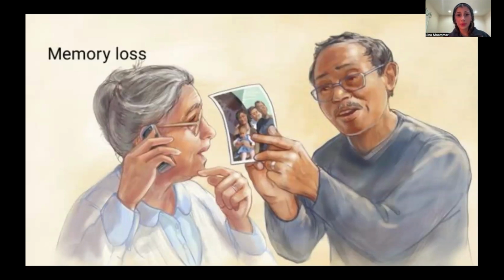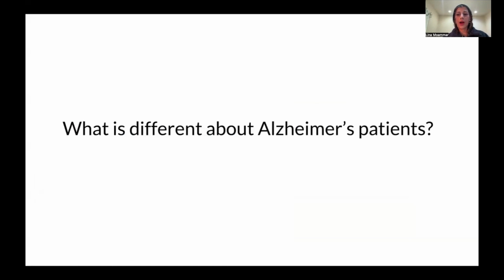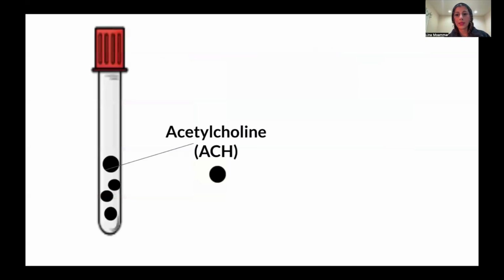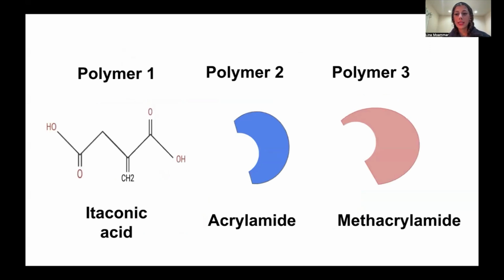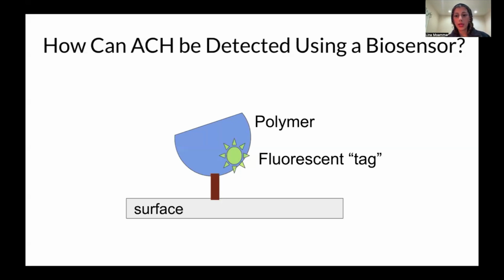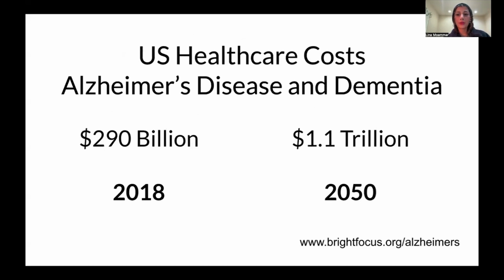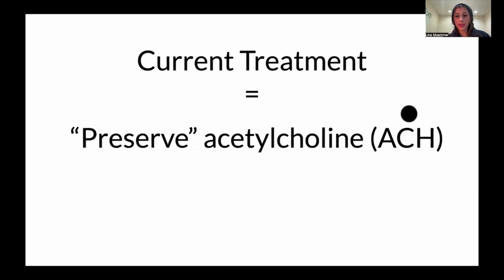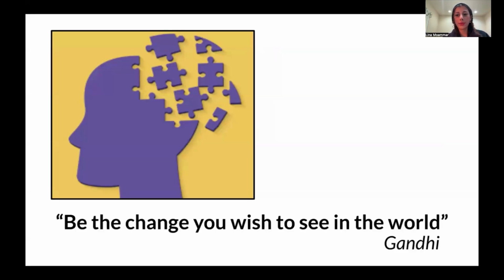Early detection of Alzheimers Disease Presentation by Lina Moammar at Polygence's Symposium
‘Buying Time: New strategies for early detection of Alzheimers Disease’ was a STEM Conference Talk delivered asynchronously by Lina Moammar at Polygence’s 11th Symposium of Rising Scholars in September 2024.